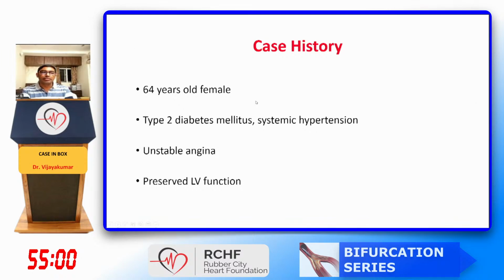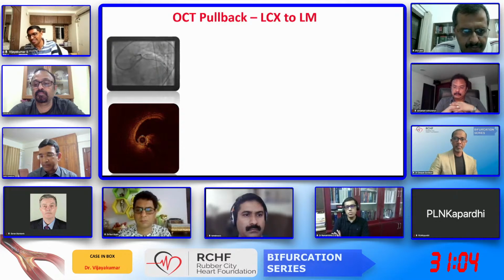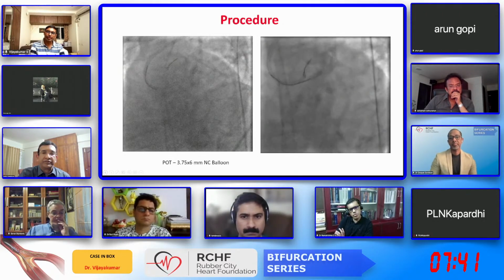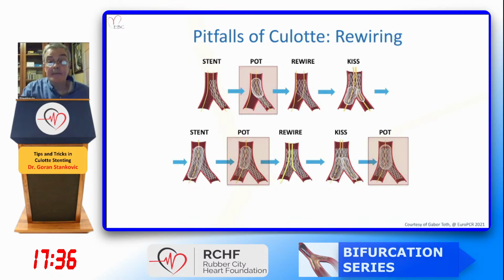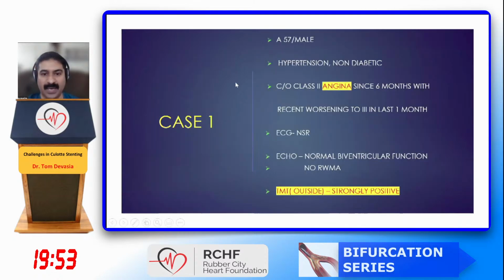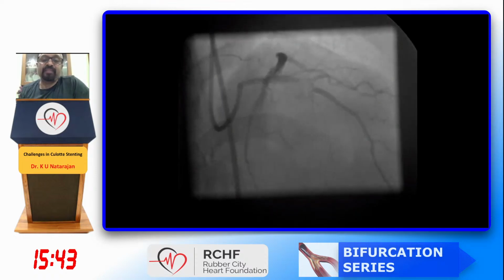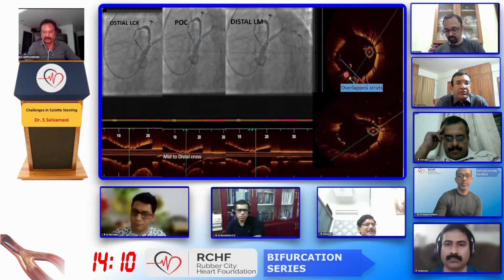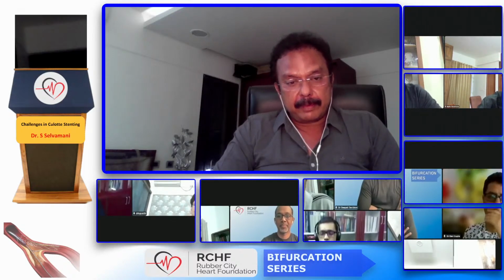BIFURCATION SERIES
Day 3, All about Culotte Stenting